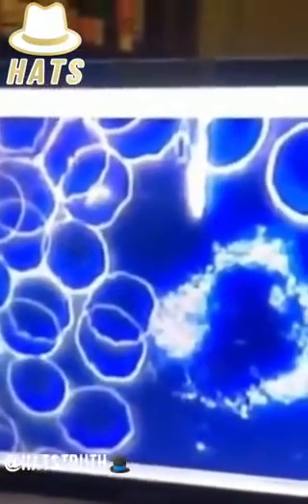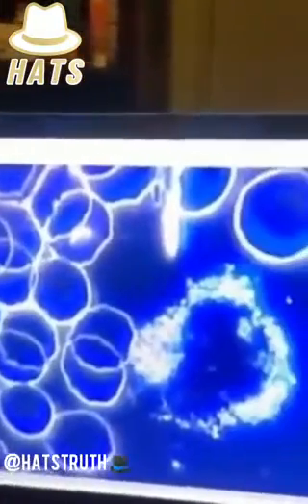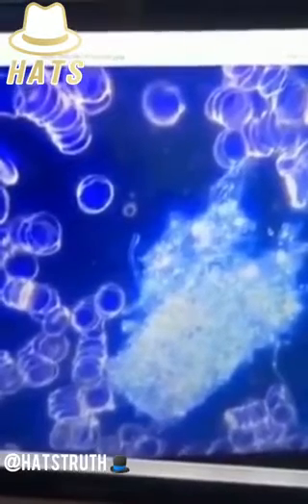Educational - Blood cells under microscope